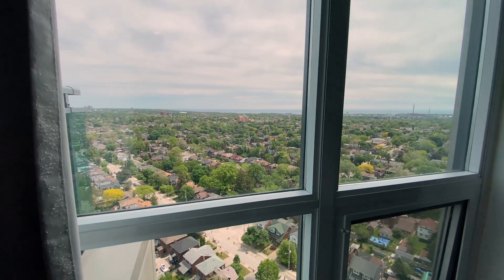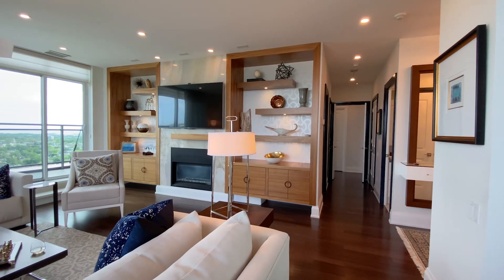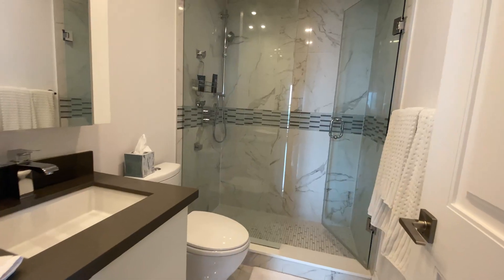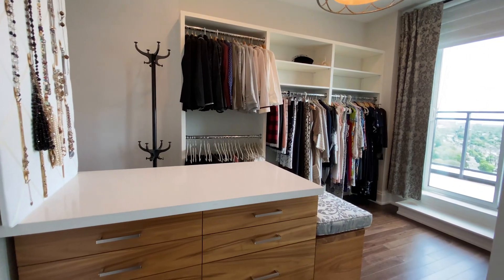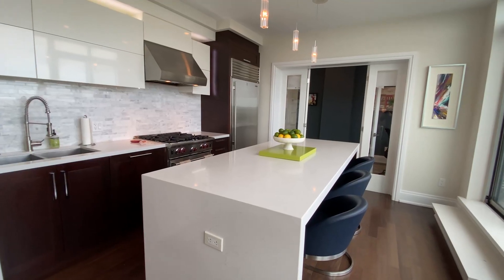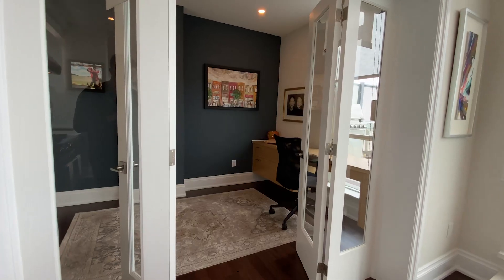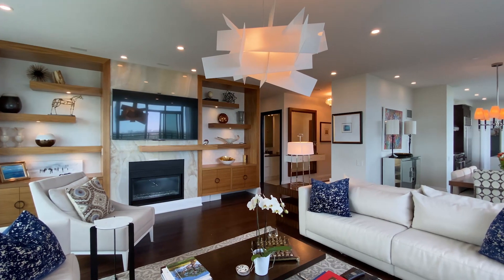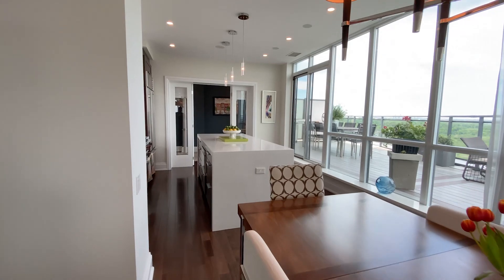SOLD: 1048 Broadview Ave. Penthouse 2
Executive luxury at its finest in the prestigious MintoSkyy.
This incredible penthouse suite boasts 1554 square feet of living space with a fantastic, open layout. Light pours in from all sides through floor to ceiling windows. Fully renovated in 2015, it features custom luxury finishes and fixtures throughout. The 700 square feet of balcony space is an entertainer’s dream, and features unobstructed views of the city in almost every direction.

The second bedroom serves as a spacious and functional executive walk-in closet, fit for a professional athlete or movie star. It can easily be converted back to a spacious second bedroom, with direct access to the second balcony. The den is a bright and versatile space—with its built-in desk and Murphy bed, it can serve as an office or guest room.

This penthouse is 1 of only 2 at MintoSkyy. Included are 2 of the best parking spaces in the building, directly across from the elevator. This unit is truly one of a kind.

Presented by Eric Skogland
SkoglandHomes Sales Representative

SkoglandHomes is proudly a part of RE/MAX Hallmark Realty Ltd. Brokerage